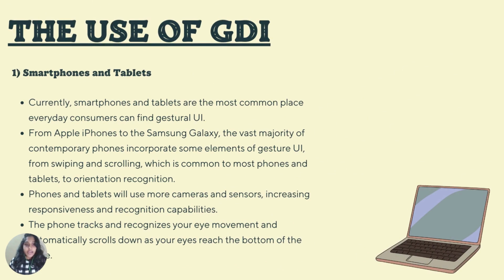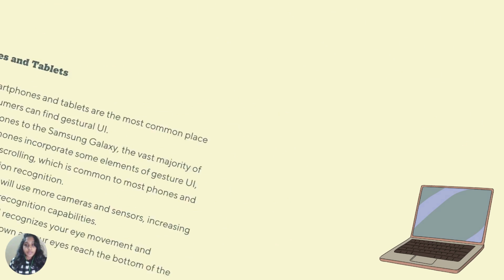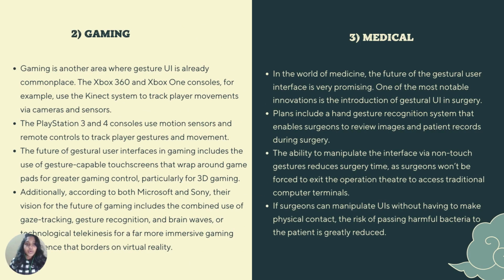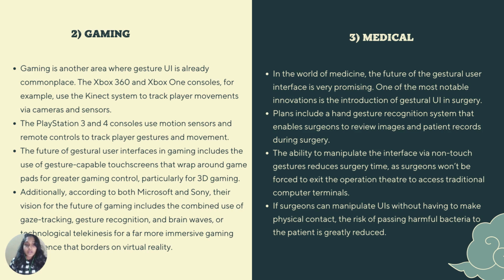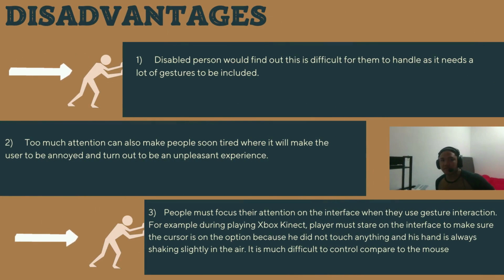Assignment 1 : System Architecture_Group 2E